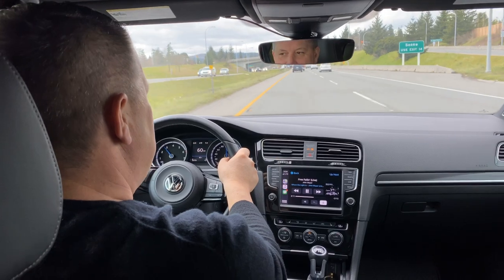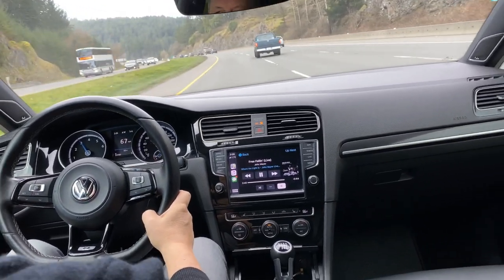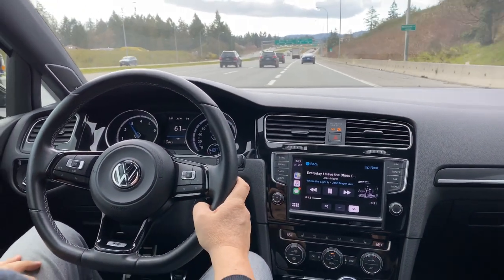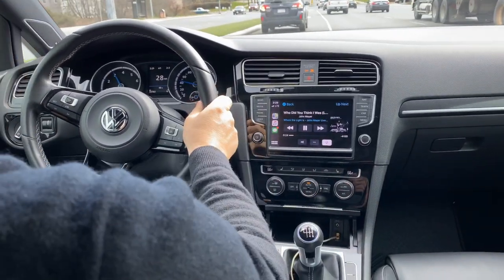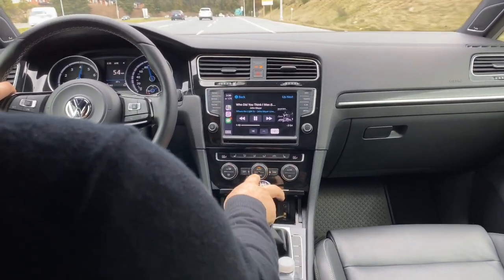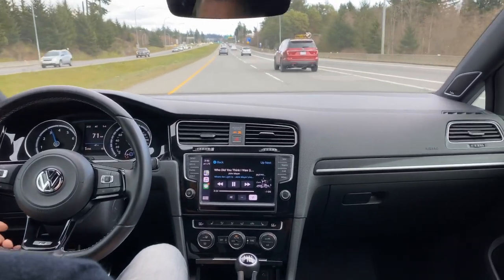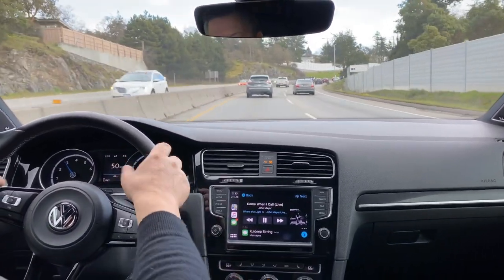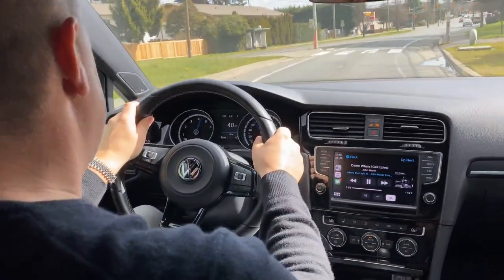2017 Volkswagen Golf R BaT NR ~ Silver Arrow Cars